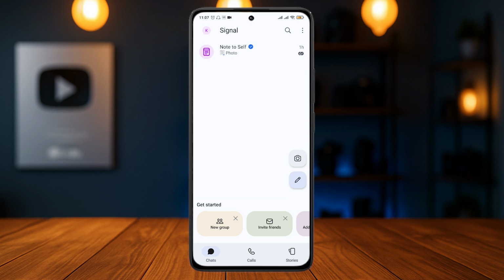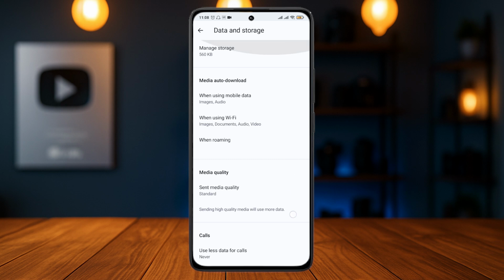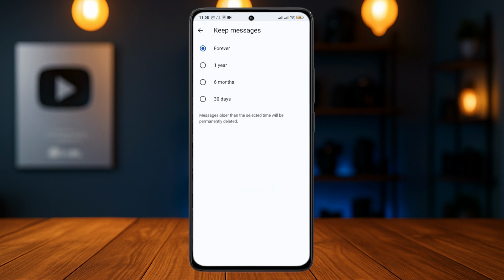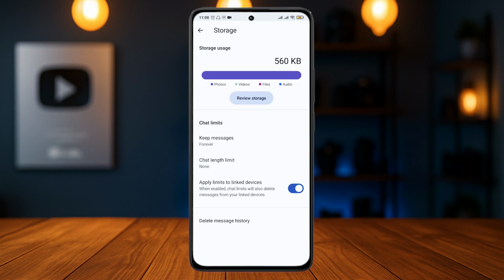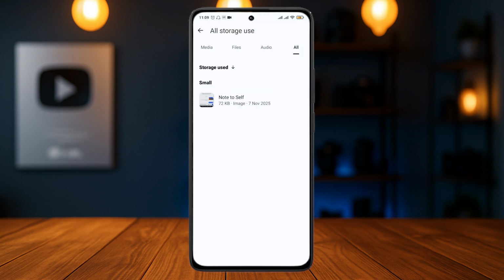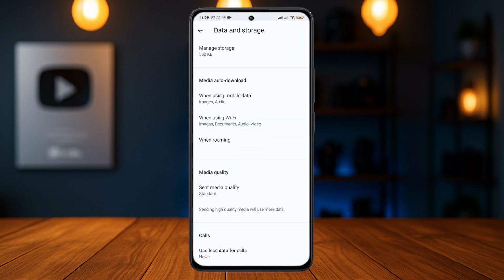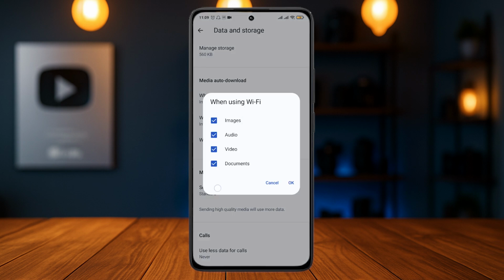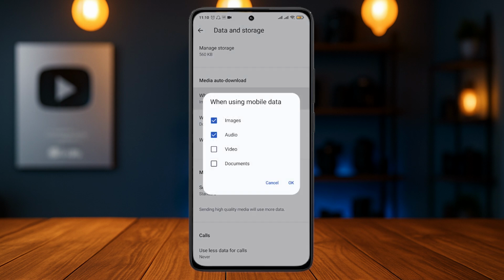How To Manage Signal Storage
In today’s video, let’s talk about how to manage your Signal storage. Since Signal stores all of your chats, photos, and videos locally on your phone, it can quickly start to take up storage space. If your device is running low on memory, Signal has built-in tools that allow you to manage and reduce storage usage easily — and I’ll walk you through how to do that step-by-step.

First, open your Signal app and tap on the three-dotted menu at the top right corner. From the dropdown, go to Settings → Data and Storage. Inside this section, you’ll find the option called Manage Storage. Here, Signal will display how much space your messages, videos, and other files are using. You can even view a detailed breakdown of which chats or attachments take up the most space.

Under Chat Limits, you’ll see the option called Keep Messages. This lets you set how long messages stay saved on your device — forever, 1 year, 90 days, or 30 days. If you select 30 days, older messages will automatically be deleted, freeing up more space. And if you want to delete everything at once, simply tap on Delete Message History to instantly clear all your chats and media files.

You can also tap on Review Storage to manually see which files or chats are consuming the most data. This gives you better control over what to delete and what to keep. Additionally, go back to the Data and Storage section and check Media Auto-Download. If you don’t want photos or videos to download automatically, you can turn off the options for both Wi-Fi and mobile data.

That’s how you can manage and reduce your Signal app storage efficiently. Keeping your Signal storage organized helps your phone run faster and ensures you have more free space.